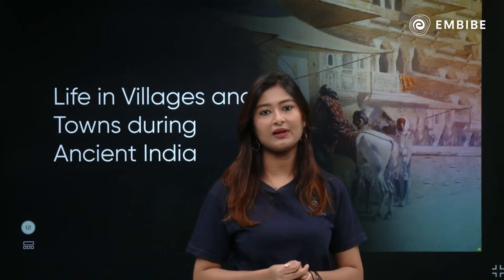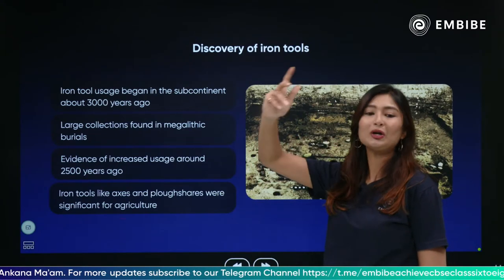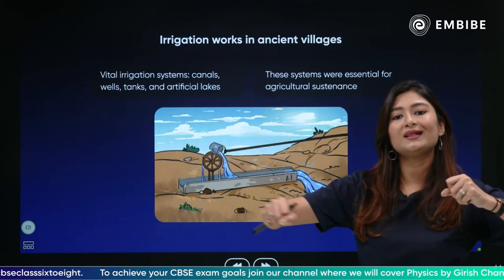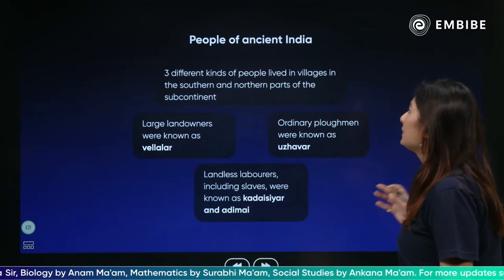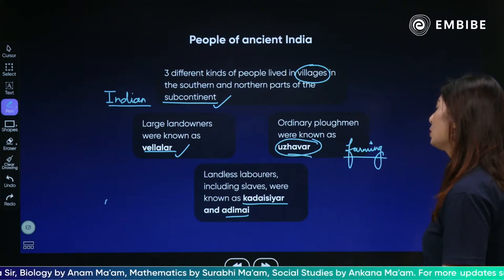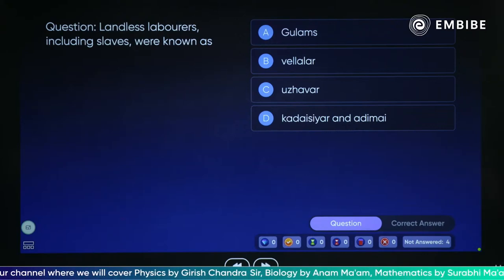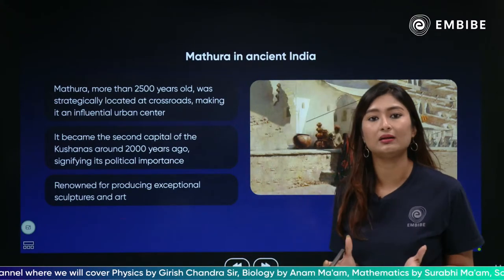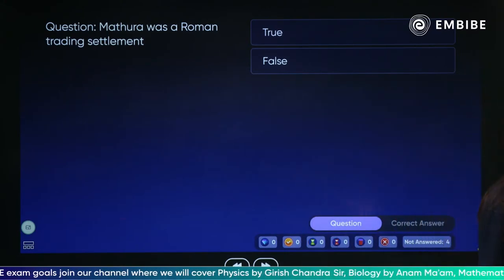Life in Villages and towns during Ancient India | Social Science | Class 6 | Abhyaas Batch | Ankana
Life in Villages and towns during Ancient India | Social Science | Class 6 | Abhyaas Batch | Ankana Kumari

Embibe brings a video on social science.

Join Ankana ma'am to endure a detailed understanding of the urban administration of India and it's bodies, with immersive 3D visuals, world-class learning videos, interactive quizzes and much more!

This session will help you in improving your exam preparation in order to achieve a high score in the Exams.

We're thrilled to have you join us on this educational journey!

Embibe is a revolutionary platform that provides top-notch educational content, meticulously tailored to fit every prescribed school & test prep curriculum. Available in multiple languages, our patented Artificial Intelligence technology keenly identifies and addresses gaps in learning, behaviour, and skills, ensuring your performance always aligns with your full potential.

🏆  We're proud to share that Embibe was awarded the esteemed Google Play Best Of Users' Choice Award 2021,  as "The Best App For Personal Growth"

Get ready to unlock a world of educational excellence with Embibe!

Keep Embibing